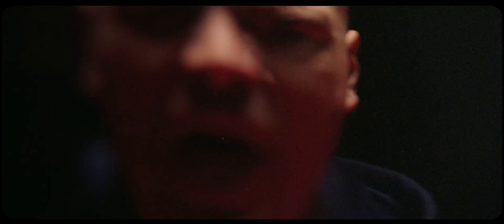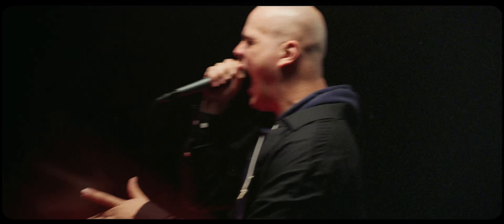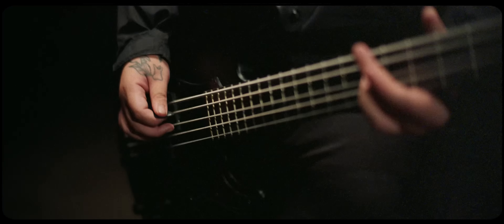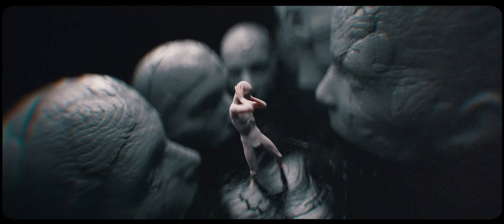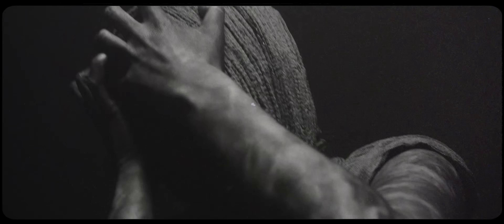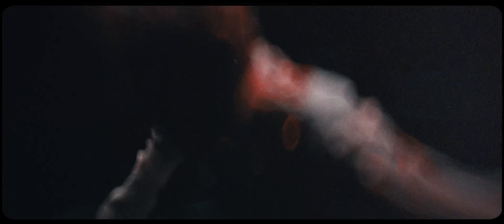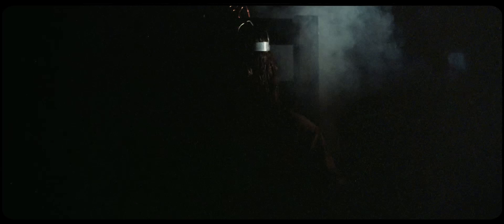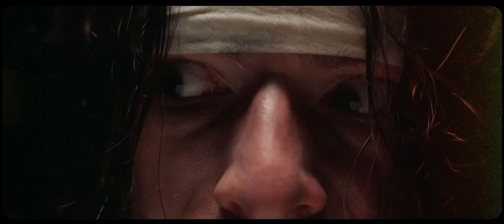The Last Ten Seconds of Life - Of All Humanity, the Sum (Official Video)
Artist: The Last Ten Seconds of Life
Song: Of All Humanity, the Sum
Album: No Name Graves
Release Date: February 9th 2024
Label: Unique Leader Records
Genre: Deathcore/Downtempo

Director - Codey Dingfield
DP - Codey Dingfield
VFX - Josiahx
CGI - Gabor Toth
Editor - Codey Dingfield
Props - Mandi Green & Kaylin Cercini
Locations - TWO SUES Casting & Locations / Susan Aser
Prison Guard: Simon Moody
Prisoner: Jon Harvey Sheedy

LYRICS-

One stitch undone
And the cosmos gave way
Flashing visions of the unseen
Today is the day
Ashes to anguish
Now this is your punishment
Ashes to anguish
Struck down
Dust to dying and back to dust
Time's up
Laugh at existence and take a bow
Just containers of souls
Ate up and spit out
Ancient truths have been sung through the trees
But not for me
Modern day son
Modern day scum
Only solution's blood for blood
That's a fuckin' fact
Now that it's opened up yeah there's no goin' back
Sick sad gospel created by man
Ate up
Spit out
To be
Struck down
This is your punishment
Bite the bullet
Ate up to be spit out
Ashes to anguish and dust to dust
Fuck it
Ashes to anguish
Struck down
Now this your punishment

From dust to dying and back to dust
Time's up
One stitch undone
And the cosmos opened up
The truth will set you free
Of all humanity, the sum
For all humanity death will be
Seraphim denied
Archaic disconnect
Confined to mortal flesh
Beyond the veil
Soul disemboweled
Upon godhead spat
Eviscerated rebirth
All will be revealed now